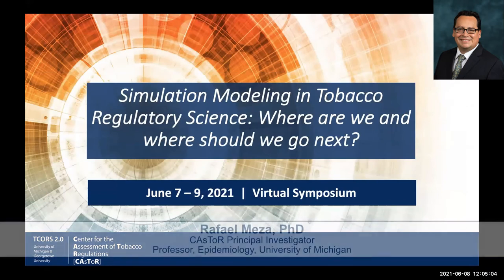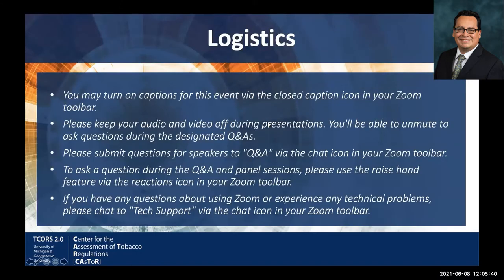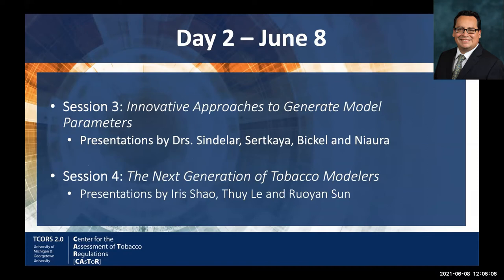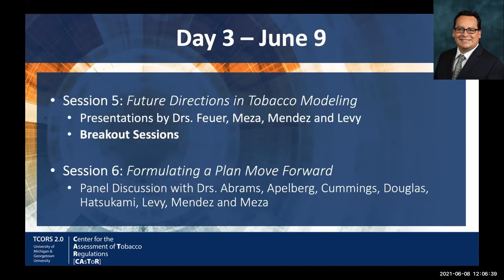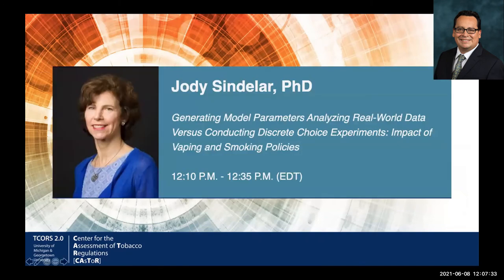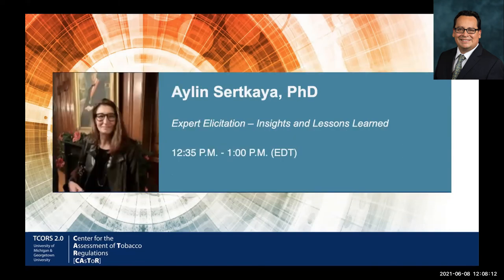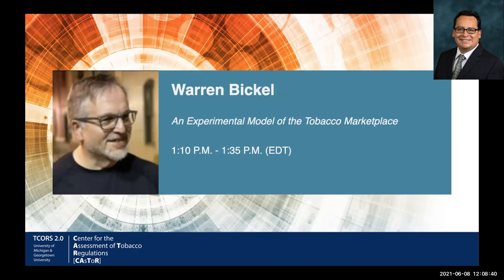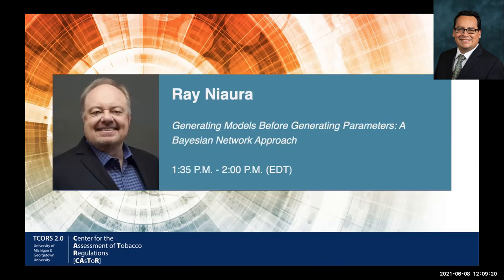CAsToR 2021: Welcoming Remarks with Rafael Meza, PhD (Day Two)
Welcoming Remarks with Rafael Meza, PhD (Day Two)

From the CAsToR Symposium 2021: “Simulation Modeling in Tobacco Regulatory Science: Where are we and where should we go next?” (June 7 - 9, 2021)